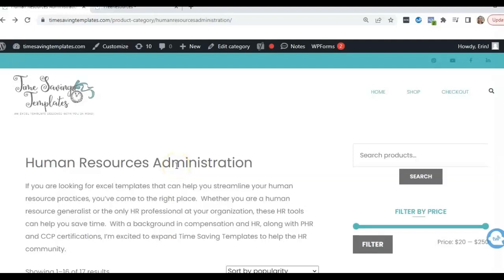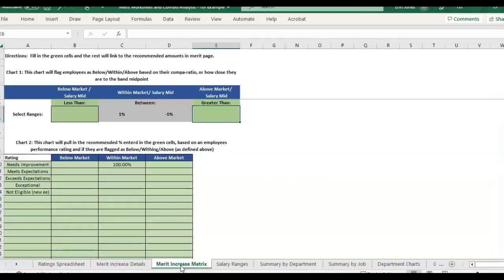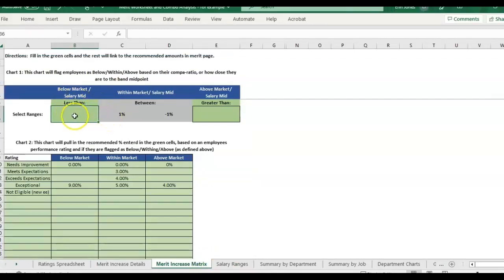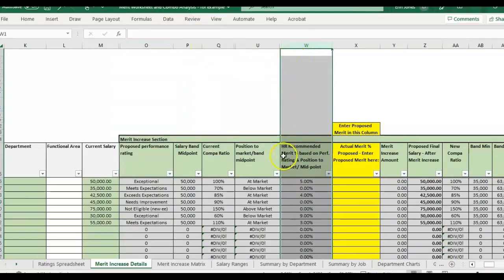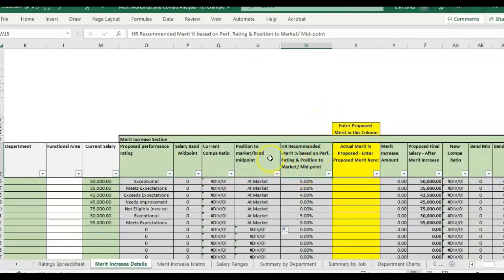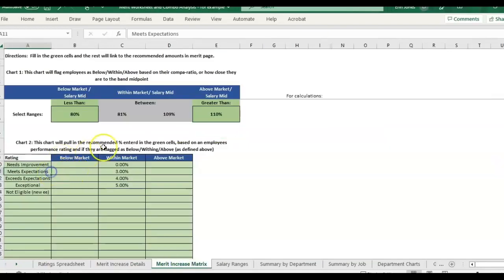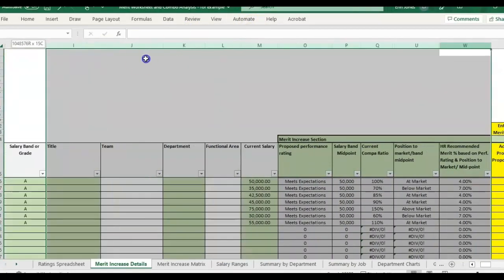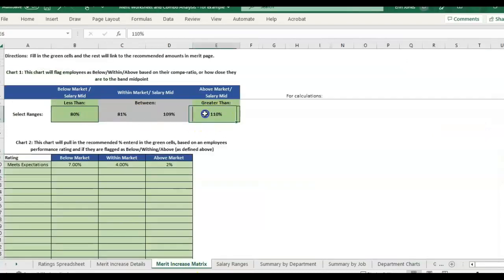Quick Hack to Award a Merit Increase [No Ranges Needed]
In this video, I share how to award a merit increase in your company even if you don’t have any salary rangers or performance ratings.

Using the merit increase excel template, you can do 2 quick hacks to determine the increase to award an employee.  This is a common question we get when someone is trying to use a merit matrix to recommend salary increases, but they don’t have a performance rating system or salary ranges.